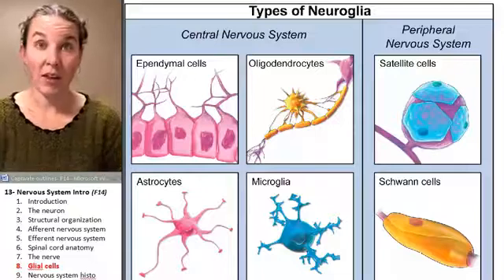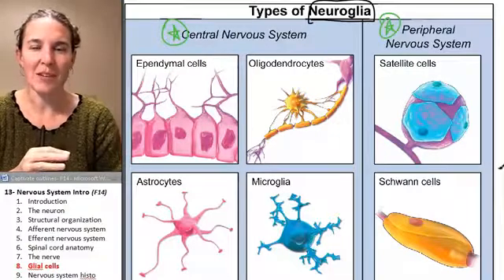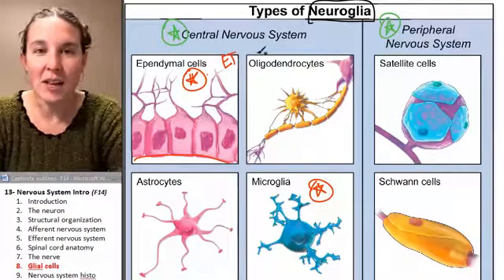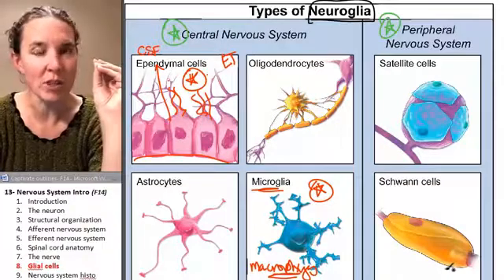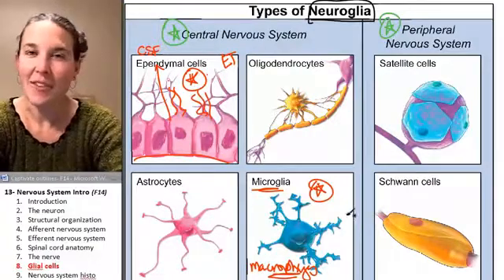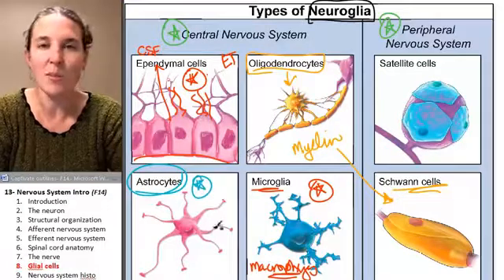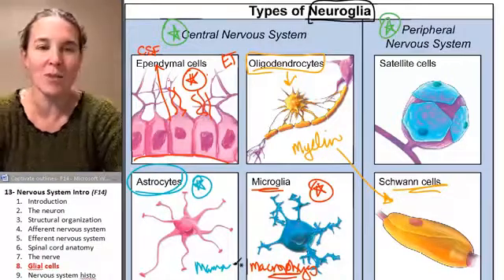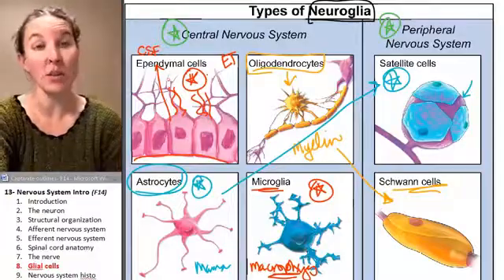Nervous Sytem lesson 8 - Glial Cells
Lesson 8 of 9 lectures on the nervous system in a flipped Human Anatomy course taught by Wendy Riggs